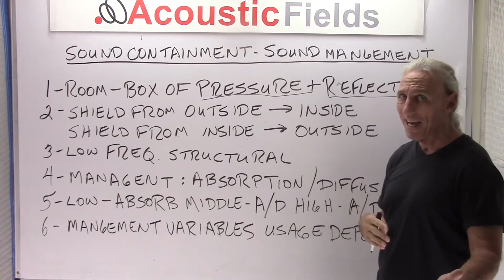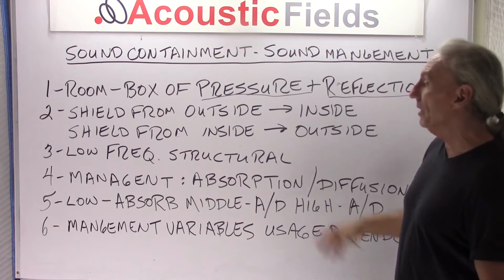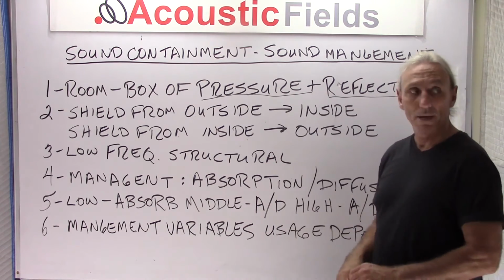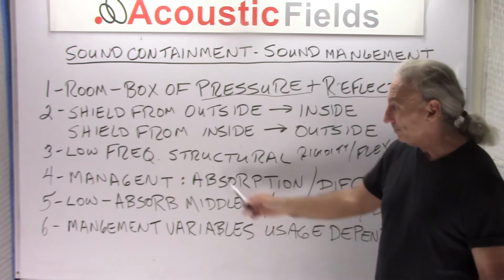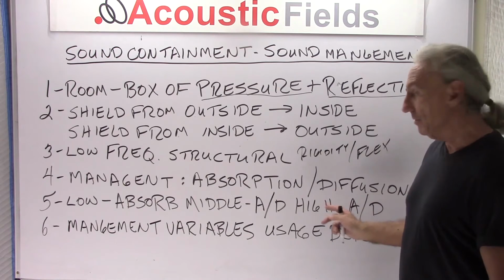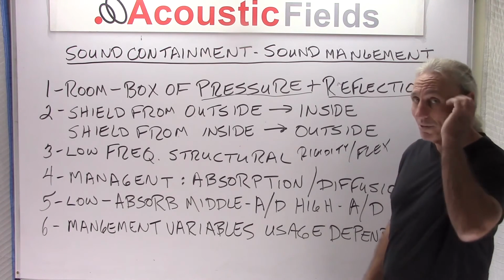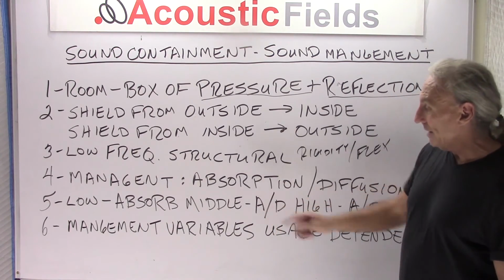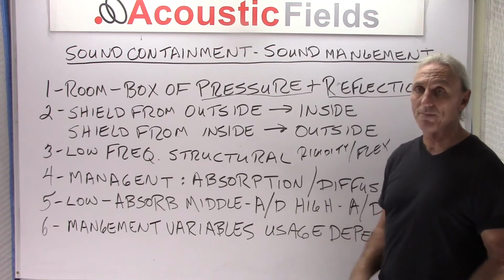Sound Containment / Sound Management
for more information.

Sound containment and sound management are two different concepts. Sound must be contained before it can be managed. It is contained by using technology within the structure that keeps outside noise, outside where it belongs and inside room generated "noise", inside the room, so no adjacent room is disturbed. The barrier technology to do this is different than the technology you use to manage the sound within the room.